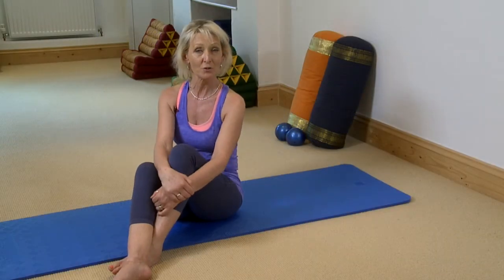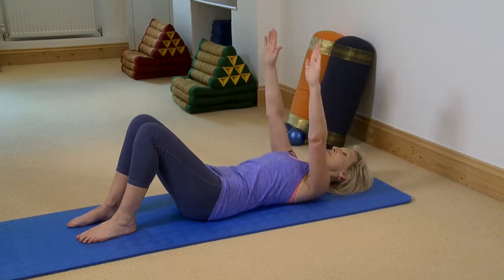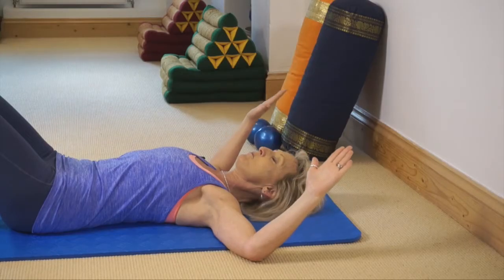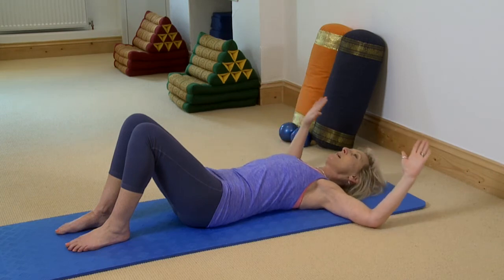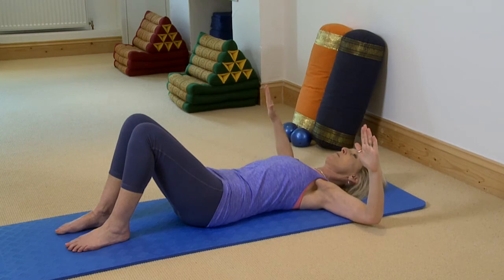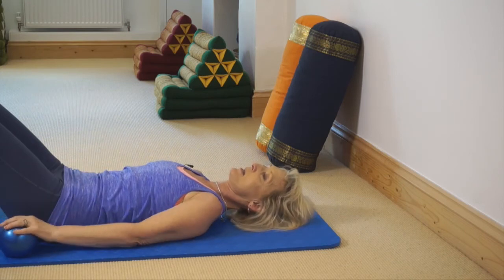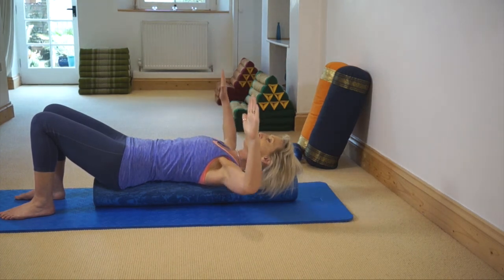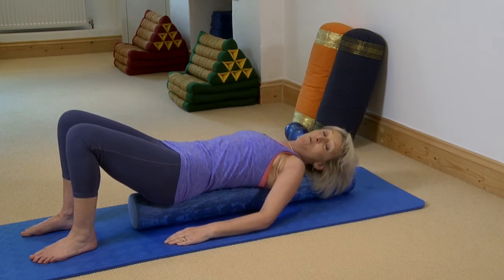Pilates Tutorial: Windows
Stretches the front of the chest, upper arms and pectorals. You will love this exercise if you have to sit at a desk for long periods. Also very beneficial following breast surgery, once you have healed enough to begin rehab.

Optional Equipment: Mat, Head Cushion, 0.5kg Weights and Core Roller